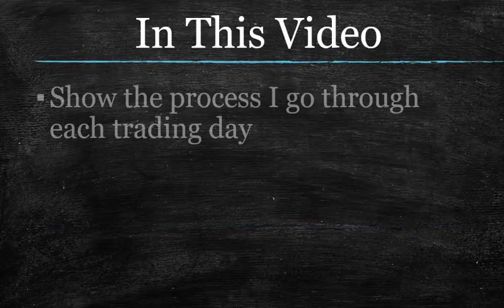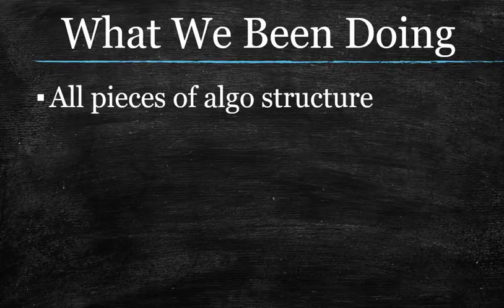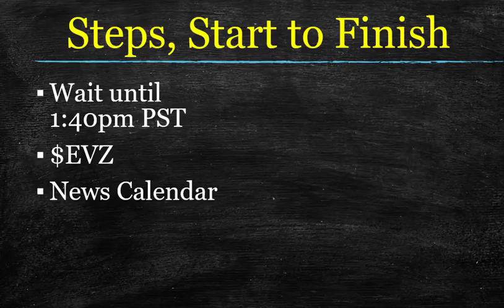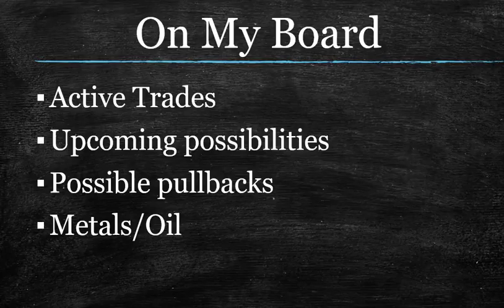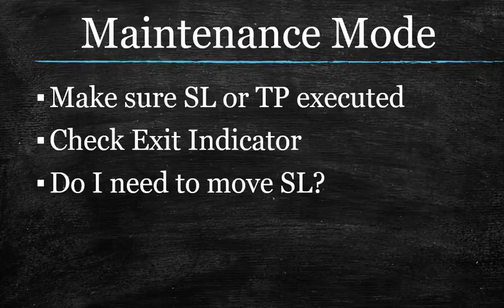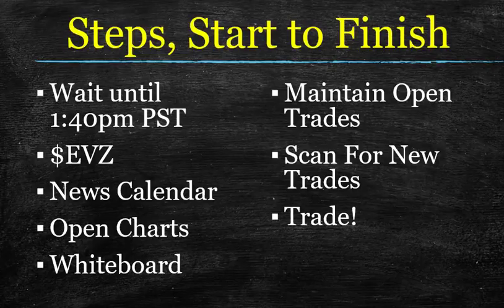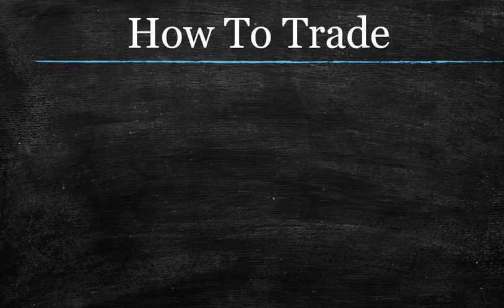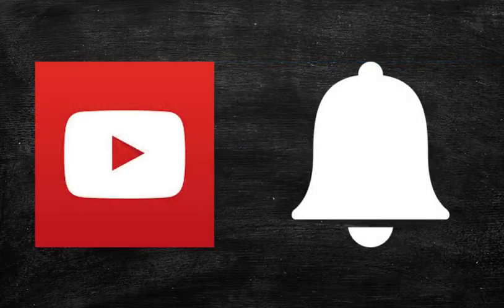Forex Review - How I Trade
See all of the steps in the No Nonsense Forex algorithm in action as we put it all together.  You will not see VP's personal algorithm, but you will see in this video how all of the parts work with each other.  NNFX algo time!